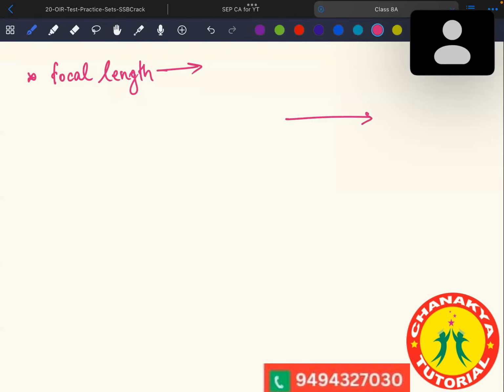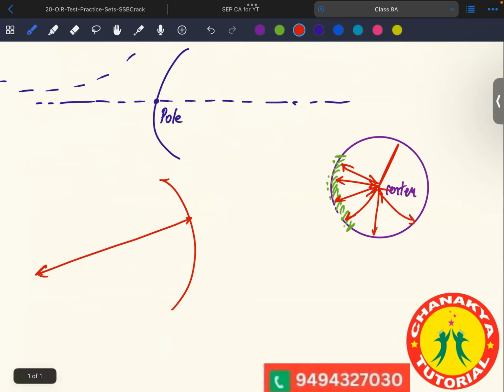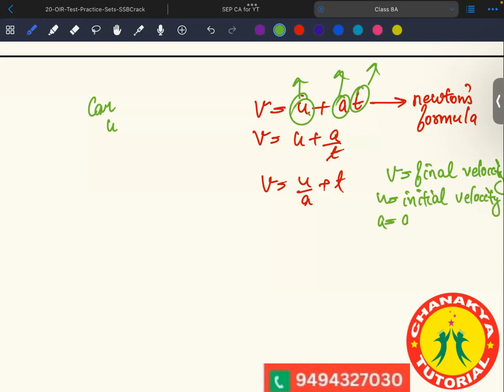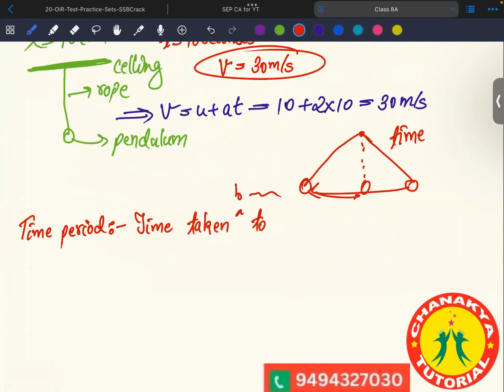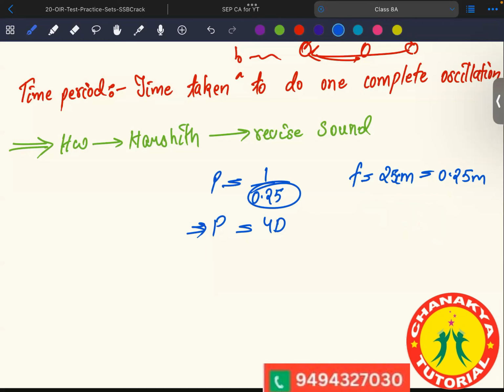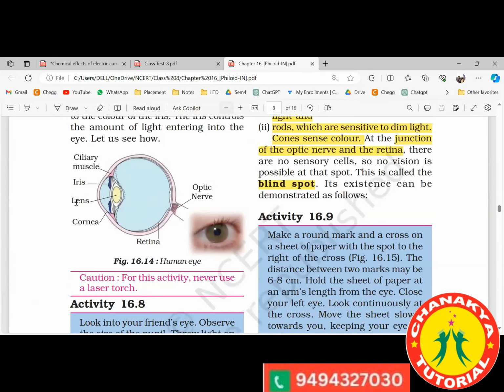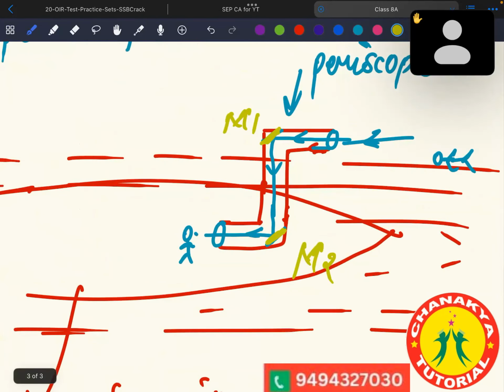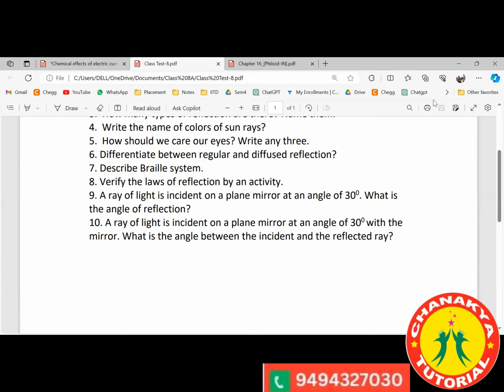Chemical effect of electric current Class 8 L2